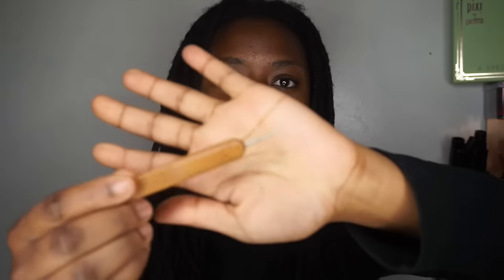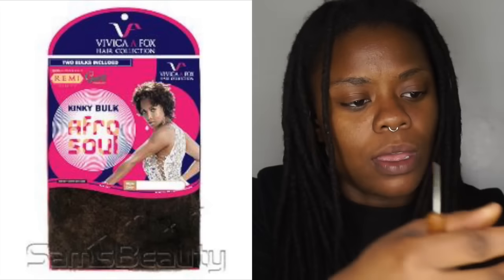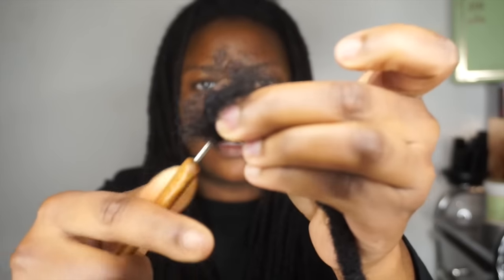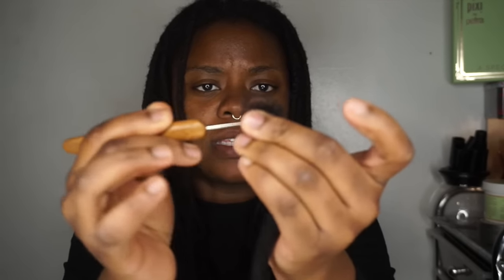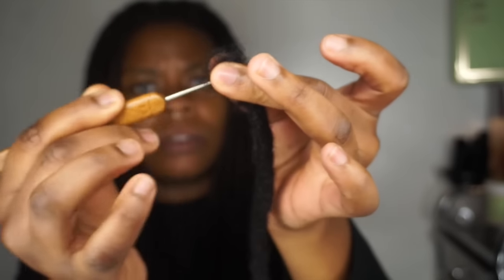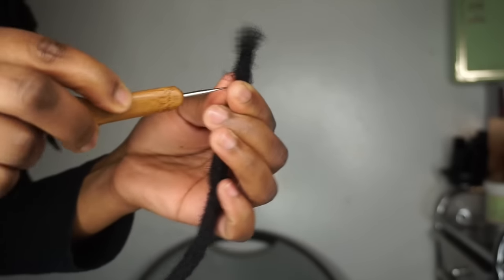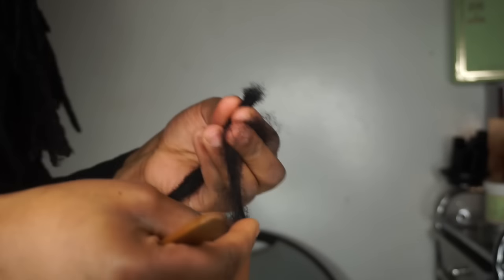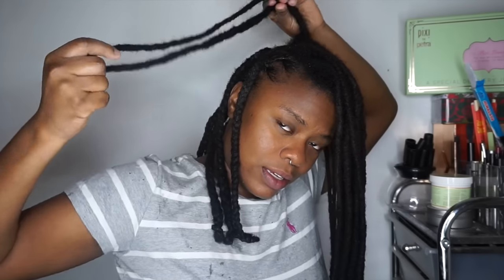Reattaching My Missing LOC| No sewing or glue required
Hello my slaybies I am back with a new video. As most of you may know I've been growing out this one loc for some time now and was waiting for it to grow a good length to reattach a new loc to it. The hair I used was the Vivica A Fox Afro Kinky Bulk hair and a tiny crocheting needle I purchased from Amazon. Hope You Guys enjoy!!

Hair: Vivica A. Fox Afro Kinky Bulk Hair